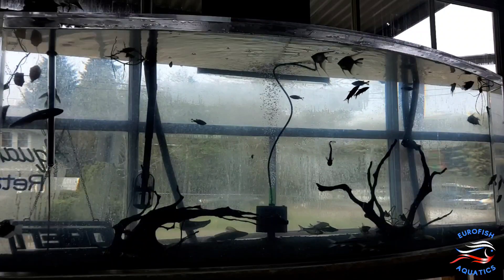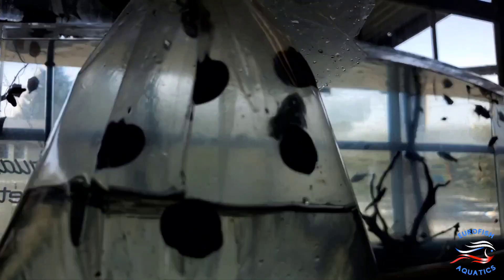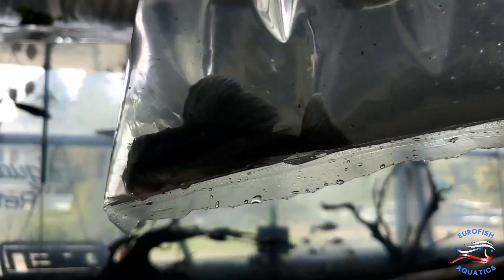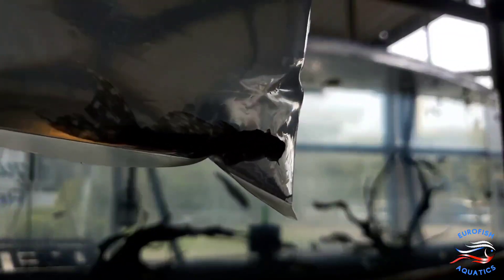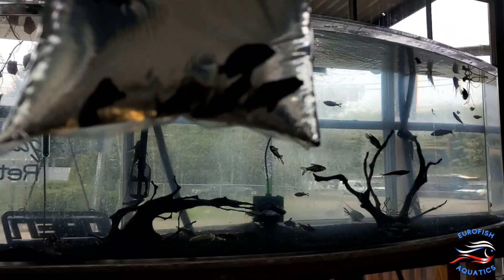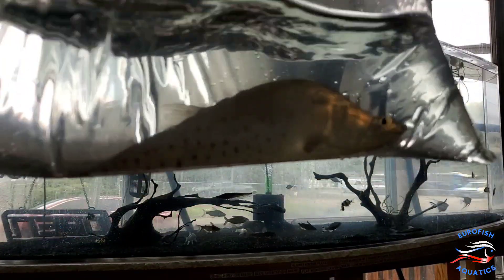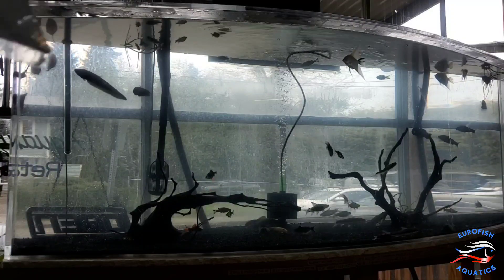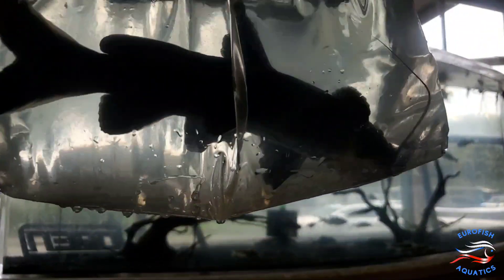New Fish! 🐟 New Unboxing! Thank you for Watching! 👀